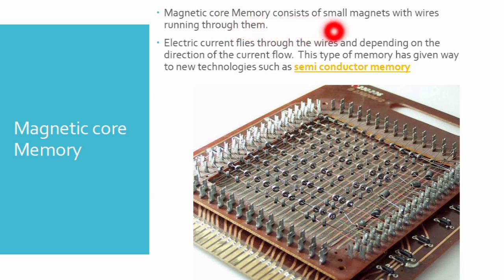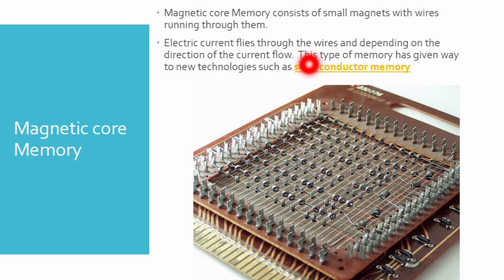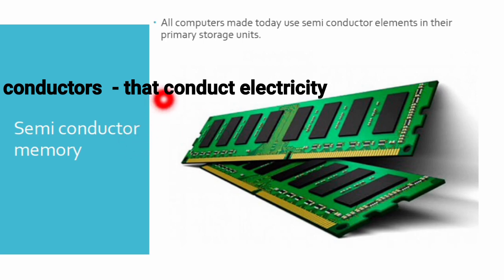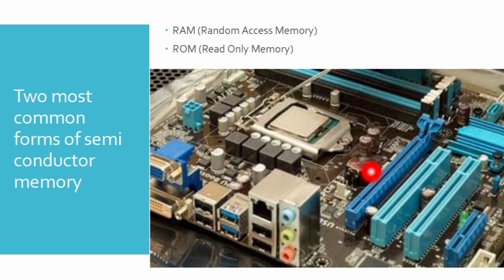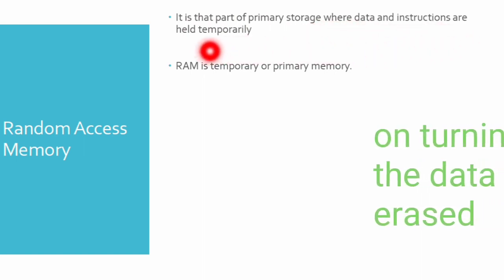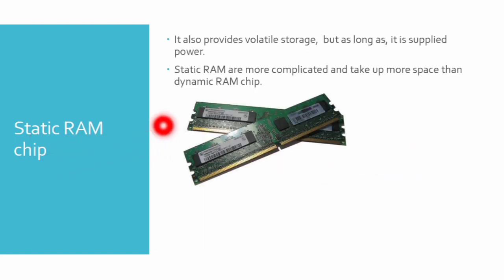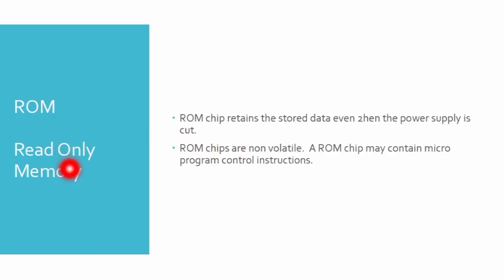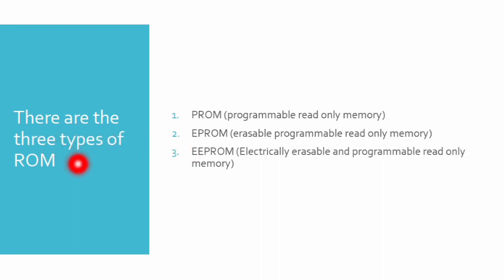computer memory RAM and ROM | Magnetic core | semiconductor memory In study with Abhijeet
In study with Abhijeet about memory of computer I. E.
Magnetic core memory
Semi conductor memory
SEMI CONDUCTOR MEMORY is classified as
Dynamic and static

RAM and ROM.

RAM stands for Random Access Memory and
ROM stands for Read only Memory

The data on RAM gets erased after turning off the PC.
 in this video you will come to know more about it.